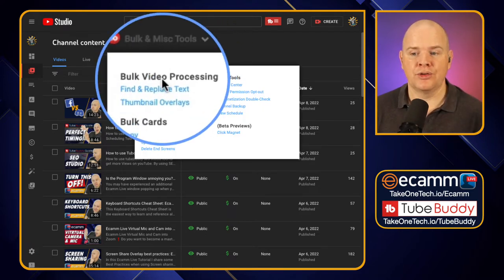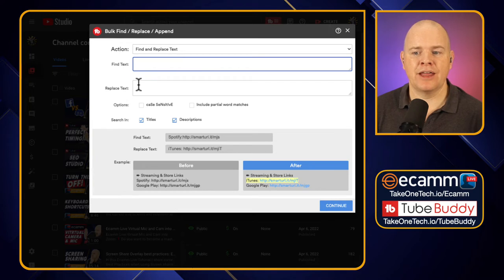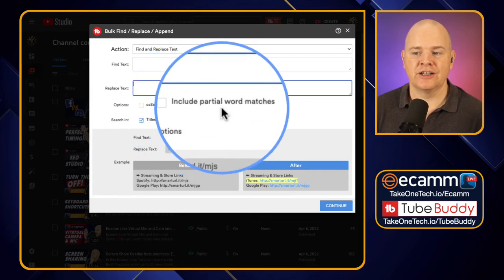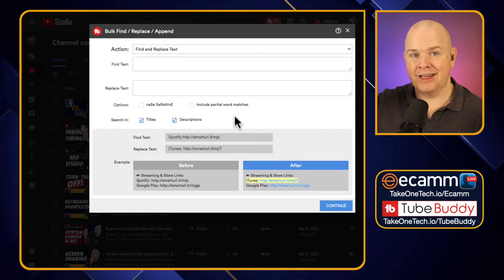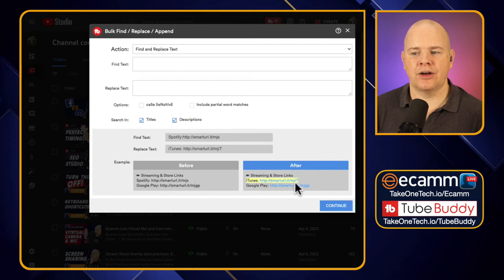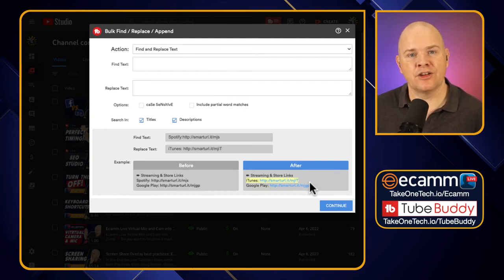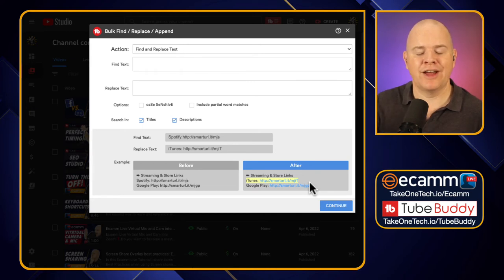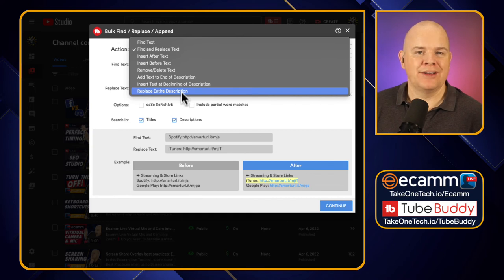How to use TubeBuddy Find and Replace tool: Full Tutorial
Discover How to use TubeBuddy Find and Replace tool in this Full Tutorial.

You can find and replace or delete text in your titles and descriptions.   You can also append and prepend test to titles and descriptions too.   I used the find and replace to add in useful links to the bottom of all of my descriptions.    I also added in details of my Ecamm Live Masterclass to all of the videos within my Ecamm Live playlist.

❗️ Do you want to become a master of Ecamm Live, or level up your skills?  If so then the Ecamm Live Masterclass is for you with over 100 fresh new videos, always up to date with the latest Ecamm Live version. Find out more and get lifetime access now!

If you like my teaching style, you may be interested in my online courses!

❤️   Loving my content and want to show your appreciation?  I’m truly flattered!  ⭐️

📷 ✳️ CAMERA GEAR ✳️